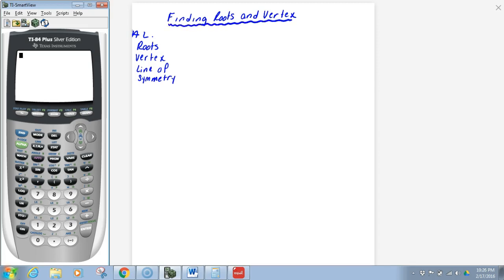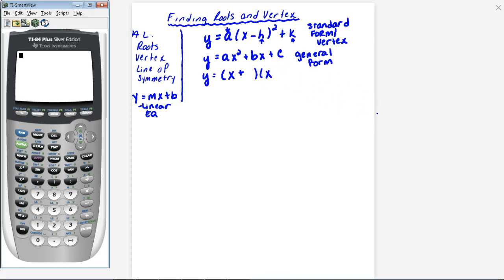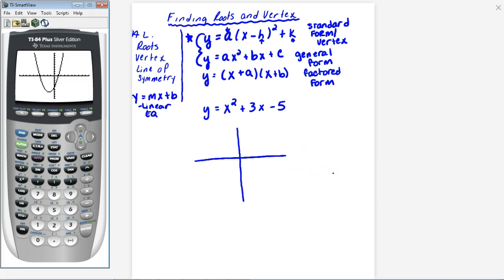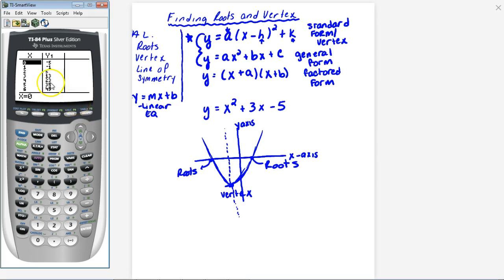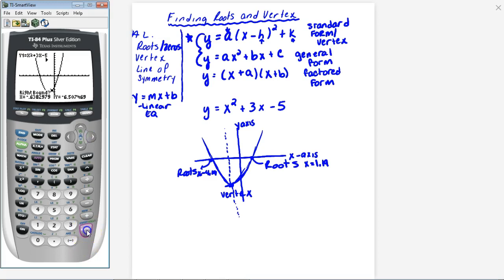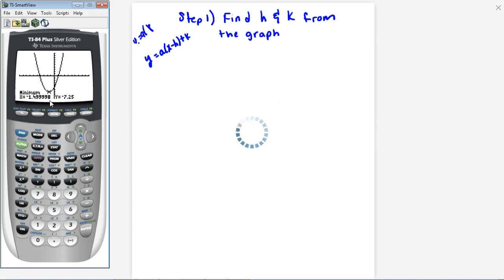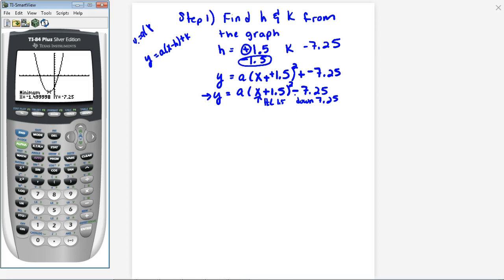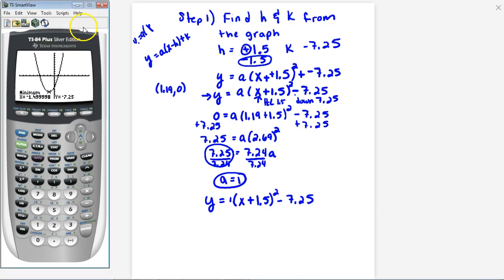Algebra a Unit 7 Finding roots and vertex